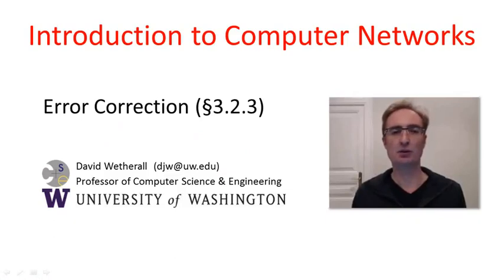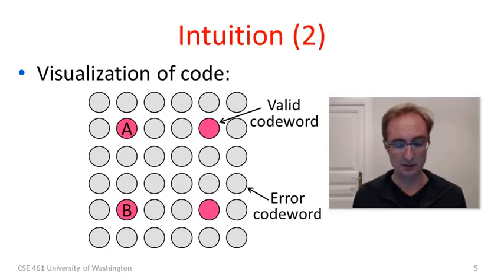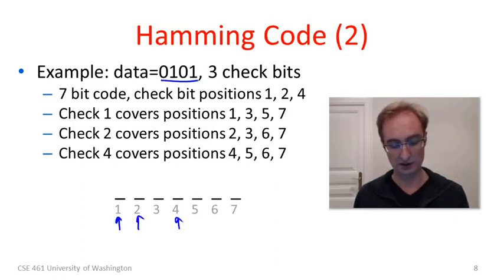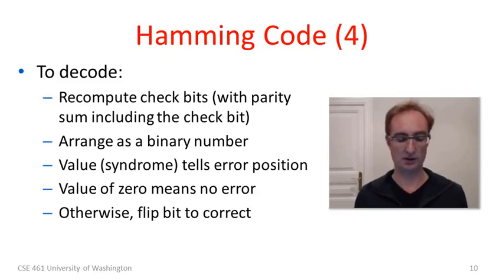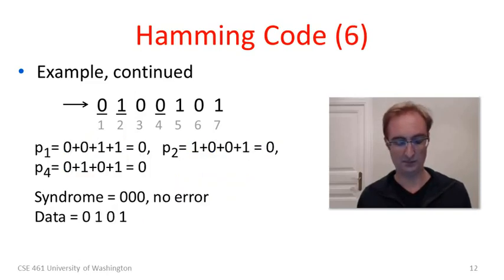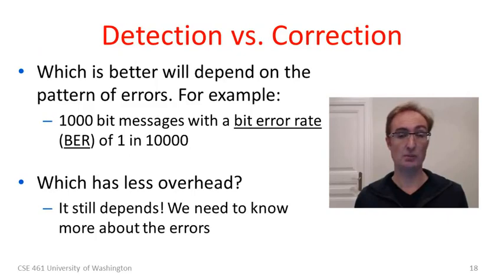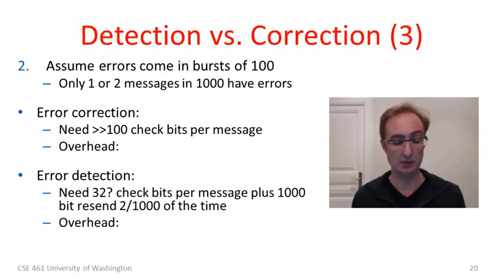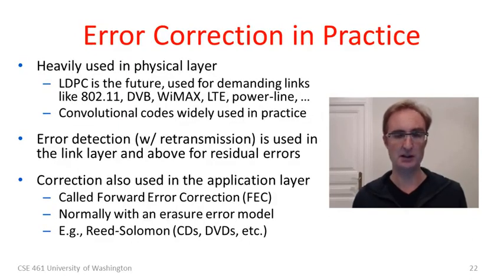2 10 2 10 Error Correction 1928